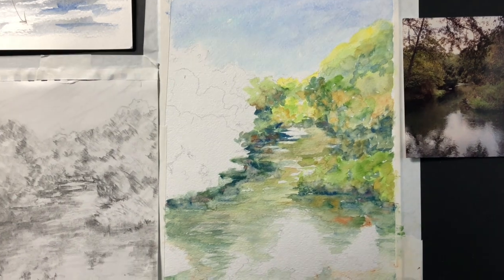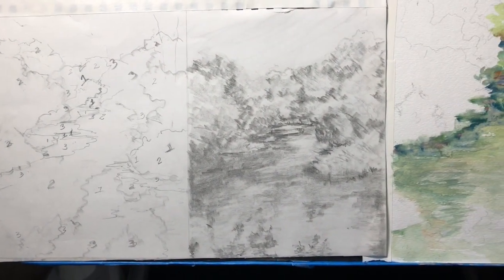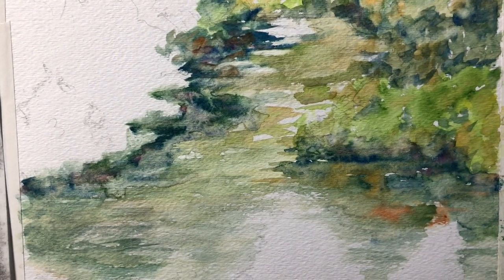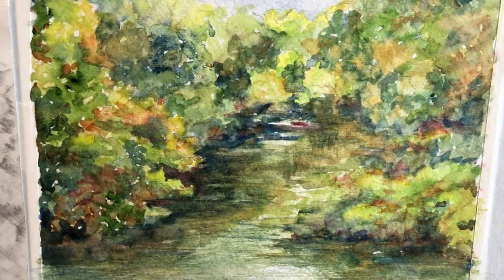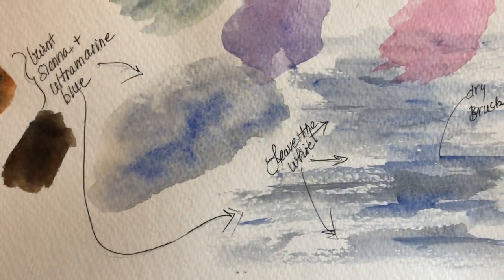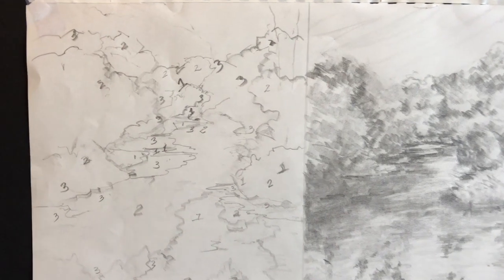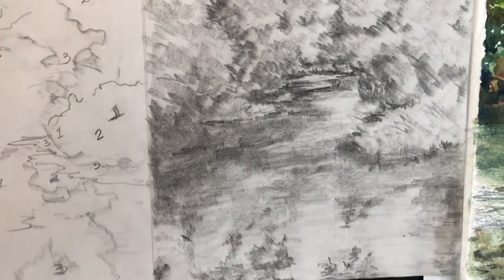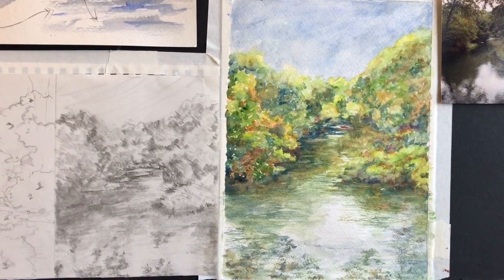How This Method Improved My Paintings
I used to paint loosely and never thought to do a sketch and black and white value study before I hit the paper with paint. Boy was I confused!
When I want my watercolor paintings to be strong and move along quicker I first do a line drawing with the values numbered that I need (marked 1-lightest value, 2-medium value, 3-darkest value). Secondly, I do a drawing with the masses and their accompanying values to have an idea of how the painting will lay out.
As a third step, I do some color studies to see how the colors will look with and without washes.
Finally, I do a line drawing on watercolor paper of the landscape, and follow the black and white line drawings with values AND the reference photograph.
The work is at the head end takes more time but then you are ready to breeze through your painting became you have become more familiar the composition of your reference, the values, and colors.
This 9 x 12 inch watercolor took well under 2 hours to complete because I did the hard work at the beginning in preparation.
As a creator I love my Patrons because through their support I am able to continue creating authentic art while sharing my knowledge with them — it’s the perfect way for me to continue growing as an artist.
My name is Krys.  I’m The Practicing Artist and I look forward to sharing my creative journey along with tips and hacks, and how I create artwork here on my channel. I’ve been painting in watercolor, acrylic and oil for almost 20 years and I look forward to sharing my experiences with you, whether you’re a beginner or long-time artist.
Enjoy your day, enjoy your creative journey and keep practicing.